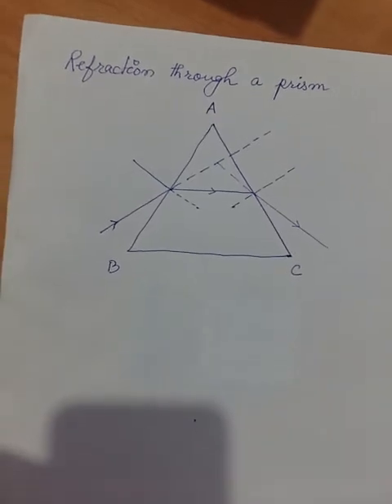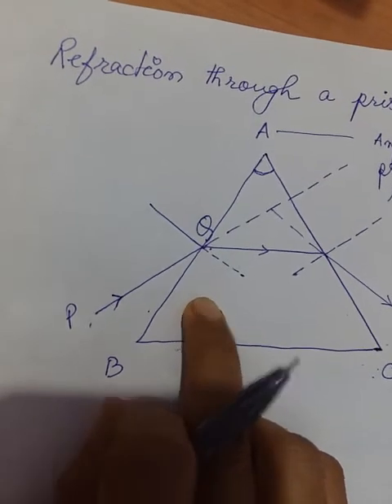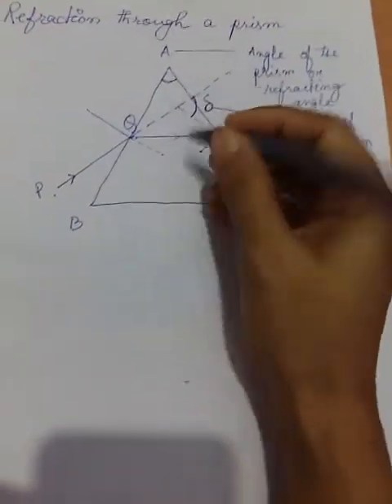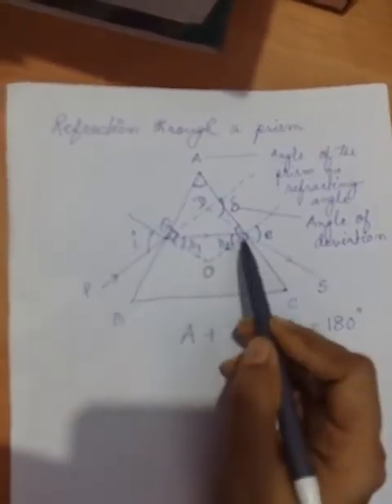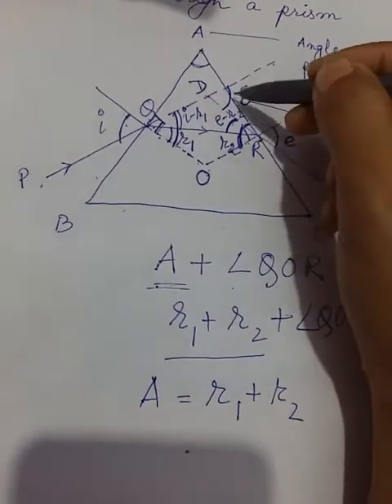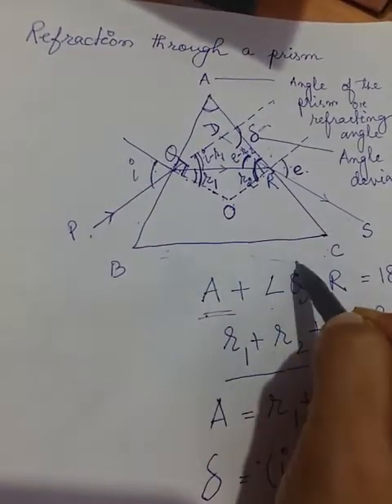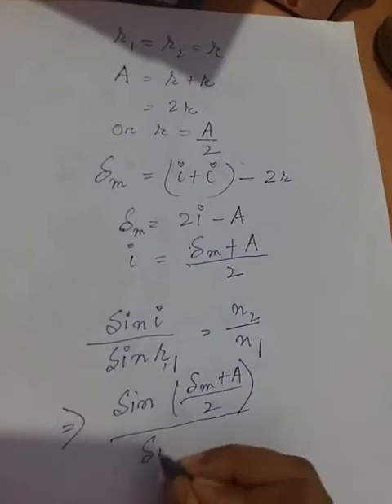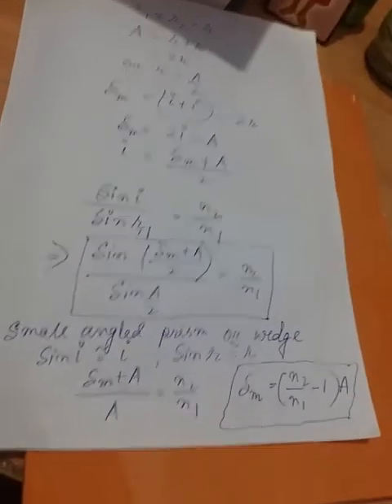Refraction through a prism